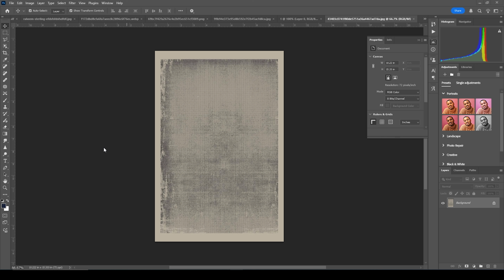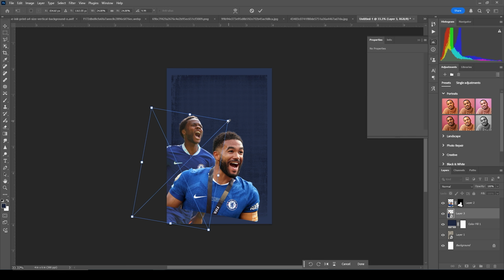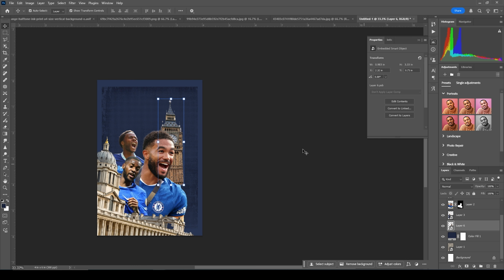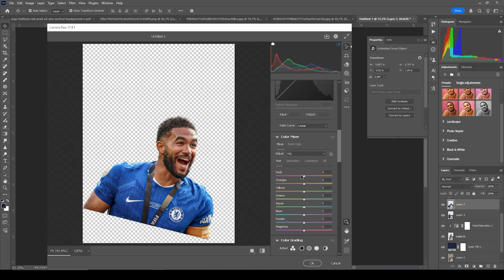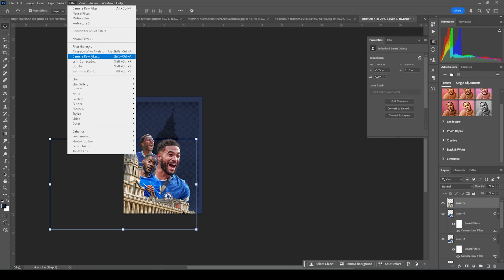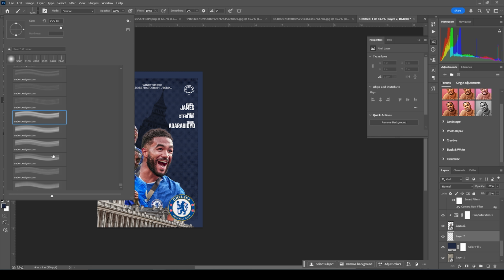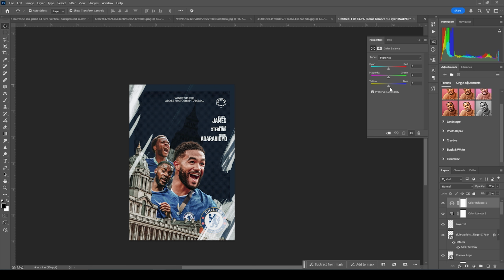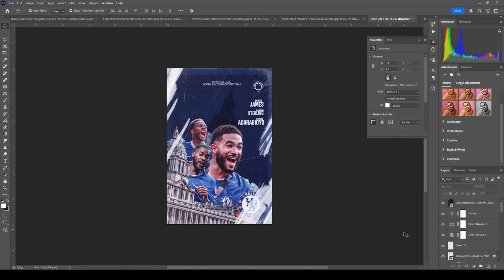“Sports Poster Design Masterclass | Photoshop Tips & Freebies”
Want to create eye-catching sports posters that scream pro-level design? In this Photoshop tutorial, I’ll walk you through how to use balance composition to make your poster stand out.

📸 Don’t forget to tag me in your edits!